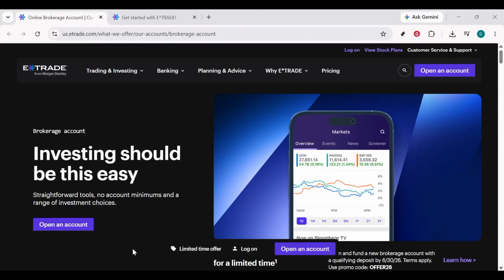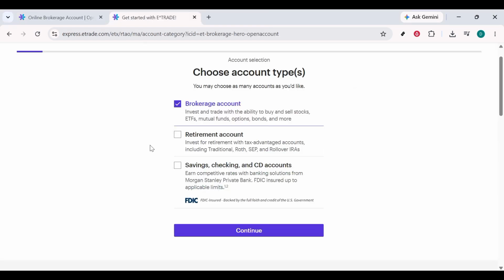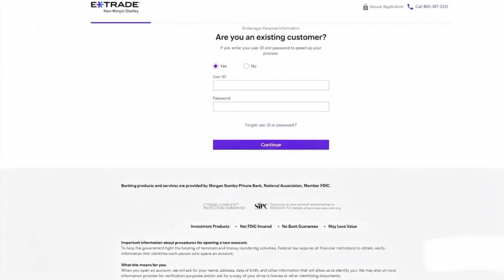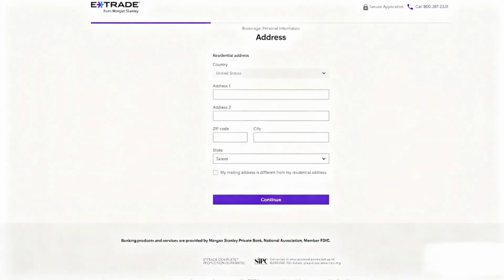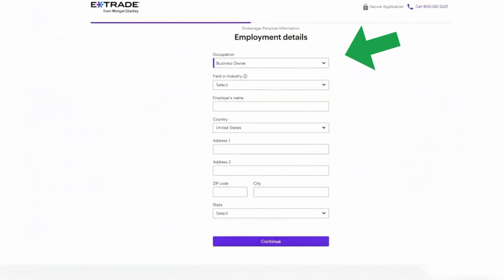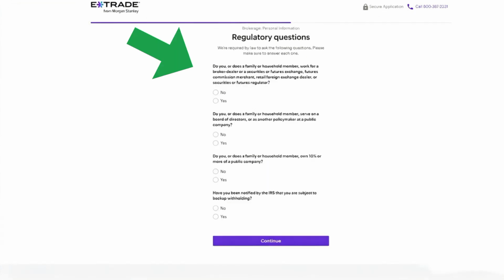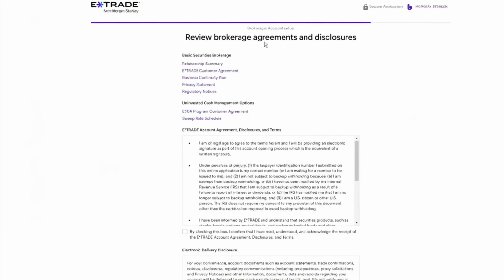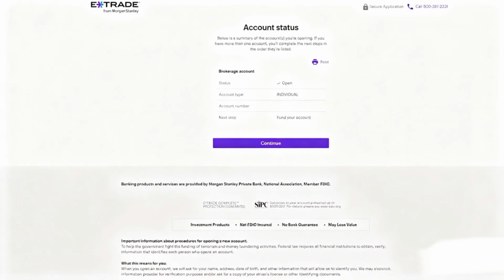HOW TO OPEN ETRADE ACCOUNT 2026 (EASY GUIDE)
In this comprehensive tutorial, we will guide you through the process of how to open an Etrade account with ease. Whether you're a seasoned investor or a beginner looking to get started, this video covers all the crucial steps you'll need to follow to set up your account efficiently and effectively.

By watching this video, you'll gain valuable insights into the requirements and features of an Etrade account, ensuring you're well-prepared to start trading. Be sure to watch till the end for important considerations that will aid your investment journey!